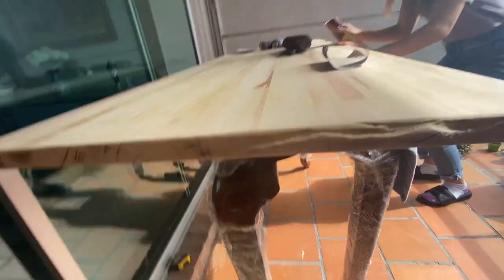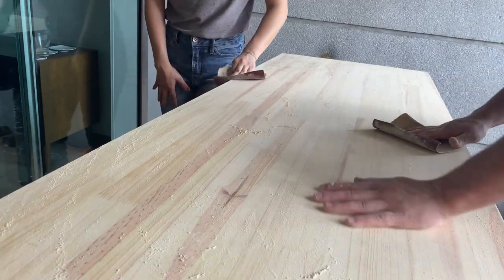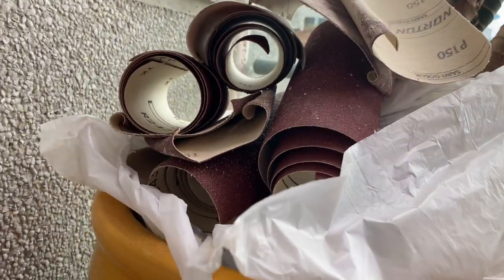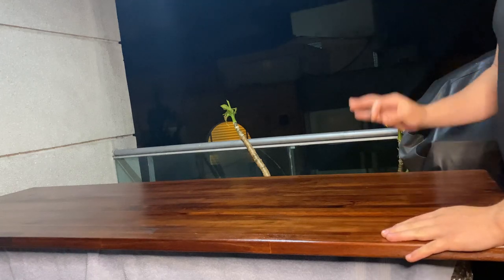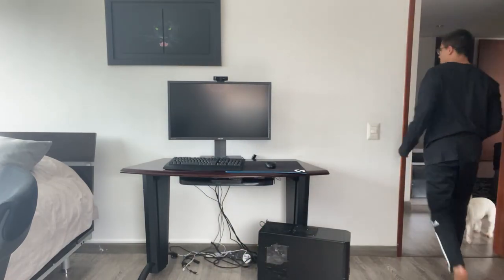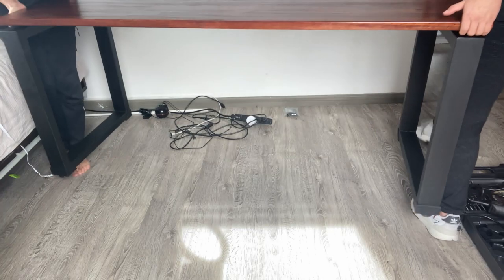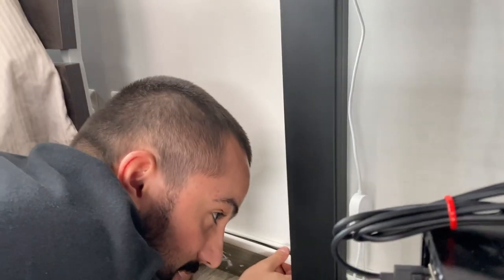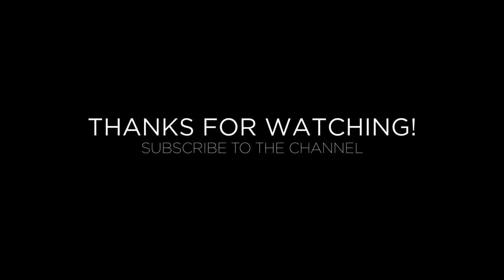How to Build a MODERN WOOD Desk For Under 100$ | Custom DIY Desk 🎮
Desk Legs.
Option A. (Cheaper)
Option B.

This is how I built my own custom desk, which I use for work and a little bit of gaming. From the idea to the final product, It took me less than 4 days. I looked for a lot of tutorials on Youtube as I had never worked with wood before. You can use this video to build your own! It is pretty simple and rewarding.

Total cost without the tools is less than 100$ including the LED lights, prices may change depending on your location.

This desk was inspired by Jeremy Siers video on how he built his own DIY Desk. as he explained it very simply.

The only different procedure I took was, buying a fully made wood panel.
For my next project, I will probably go with thicker wood and make the top myself.

Anyways... hope you enjoy the video and GG!